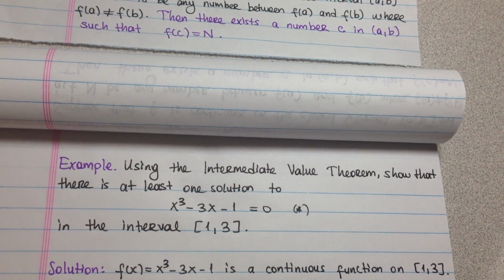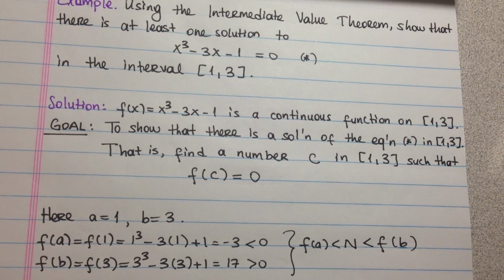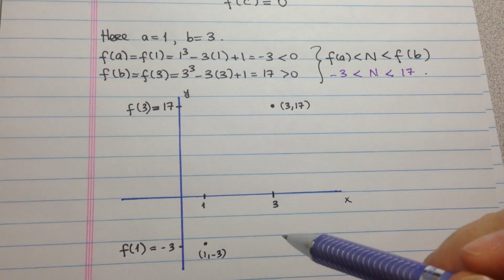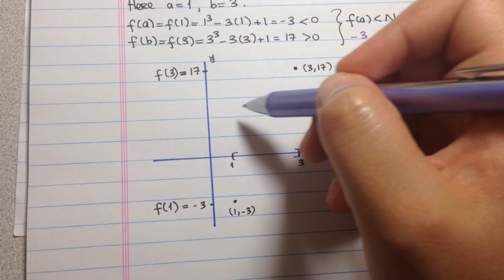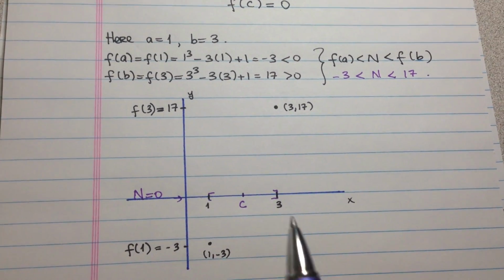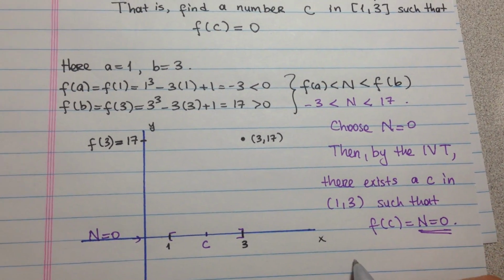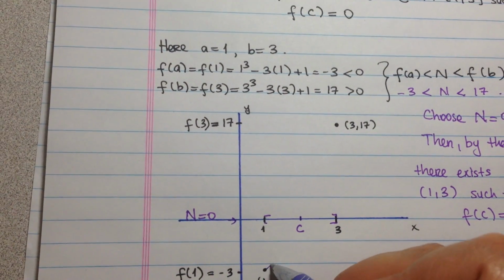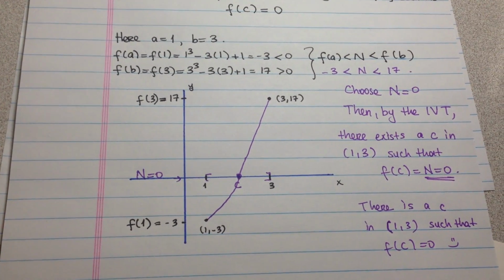IVT Example 1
This is the first example using the Intermediate Value Theorem.